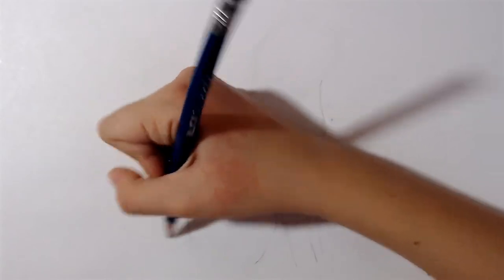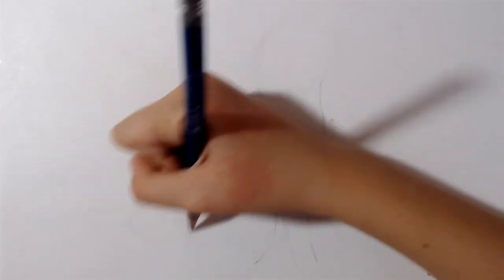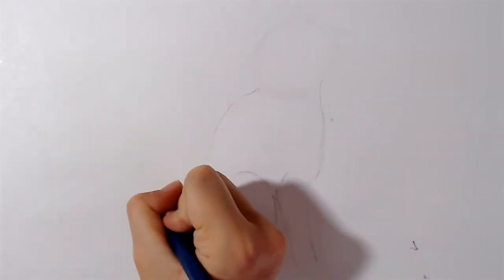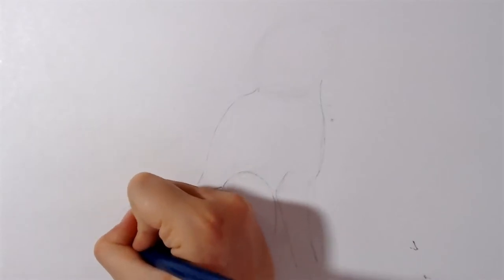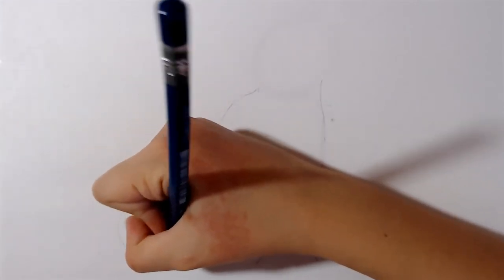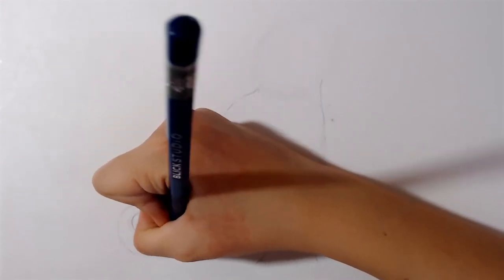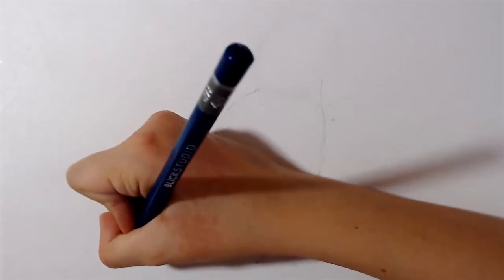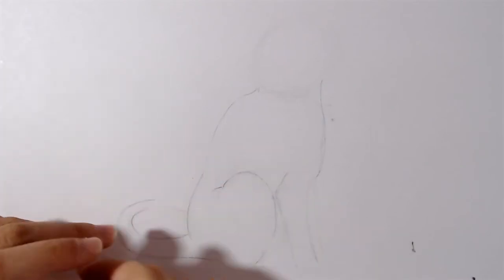How to Draw Cats: Sitting Cat 🐱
My name is Fiona and I am 9 years old. Art is my favorite hobby. Today I show you how to draw a cute tabby cat sitting down, step by step.